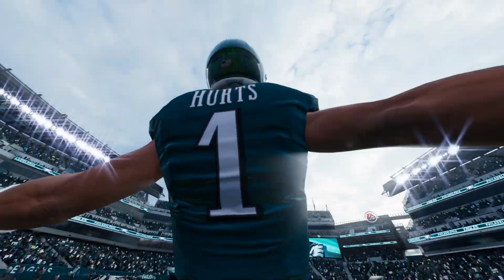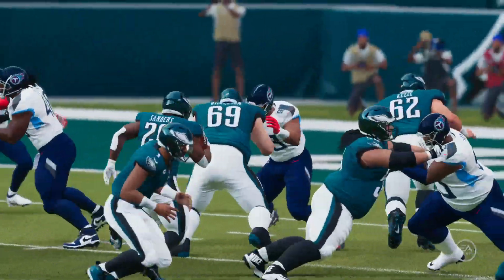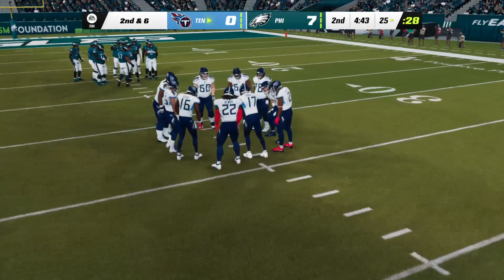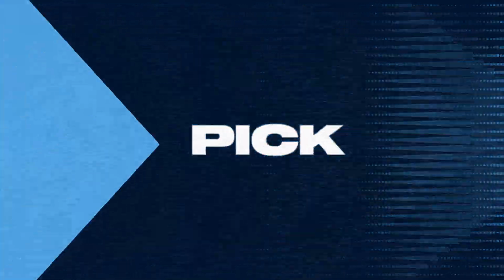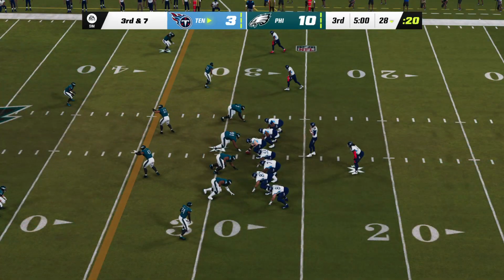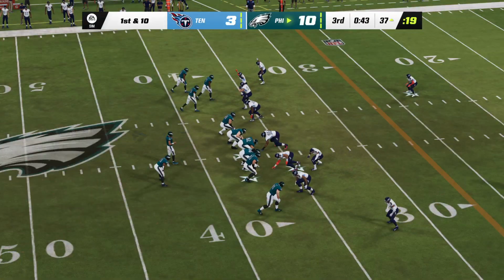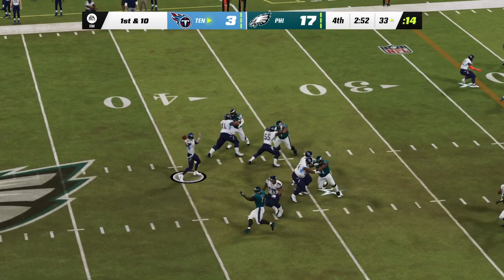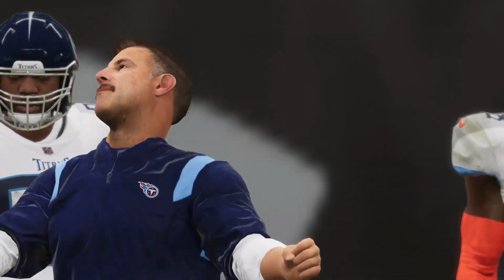Madden NFL 23 Full Match - Tennessee Titans vs Philedelphia Eagles - Simulation